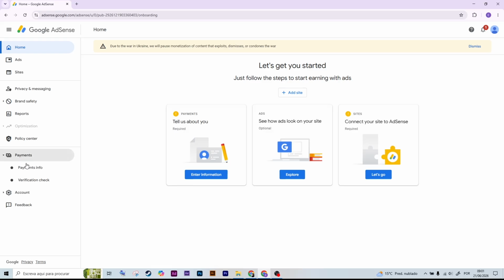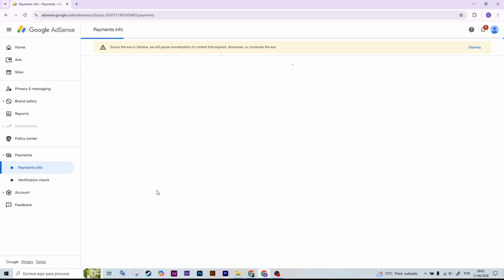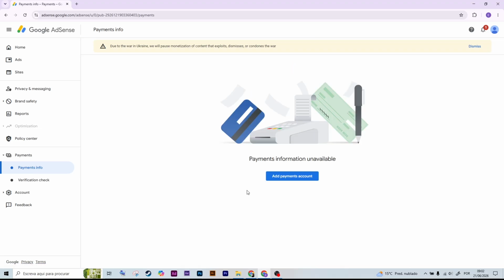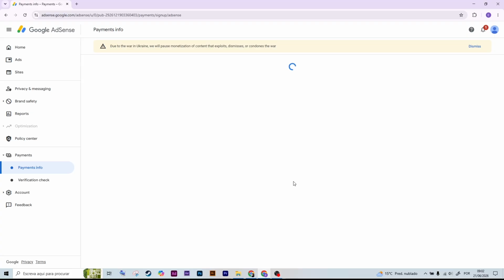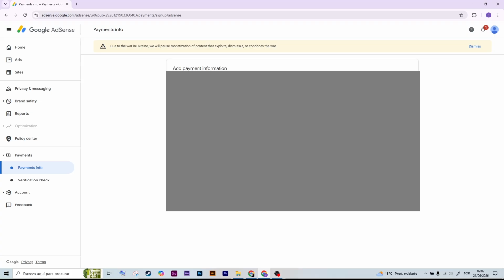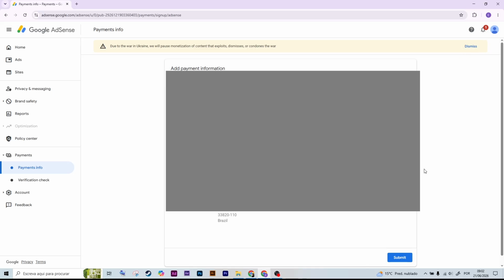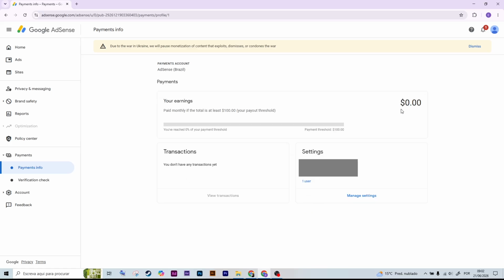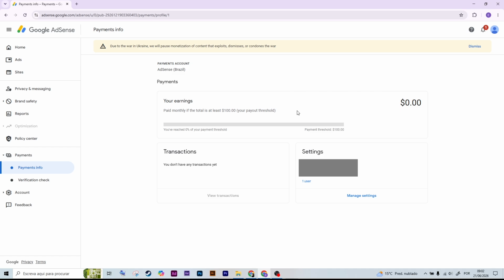HOW TO RECEIVE PAYMENT FROM GOOGLE ADSENSE (STEP-BY-STEP GUIDE 2026)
How to receive payment from Google AdSense in 2026.

In this step-by-step tutorial, you'll learn how to receive payment from Google AdSense so you can set up your payment method, verify your account, reach the payment threshold, manage tax information, track earnings, and get paid for your website or YouTube monetization revenue. This beginner-friendly guide covers AdSense payment settings, bank account setup, payment thresholds, address verification, tax forms, payment schedule, and common AdSense payment issues.

In this video, you'll learn:

How to receive payment from Google AdSense

How to open Google AdSense payment settings

How to add a bank account or payment method

How to verify your address and payment details

How to check your AdSense payment threshold

How to submit tax information correctly

How to track earnings and payment status

Common Google AdSense payment issues and how to fix them

This tutorial is beginner-friendly and perfect for YouTubers, bloggers, website owners, content creators, publishers, and anyone using Google AdSense to earn online revenue.